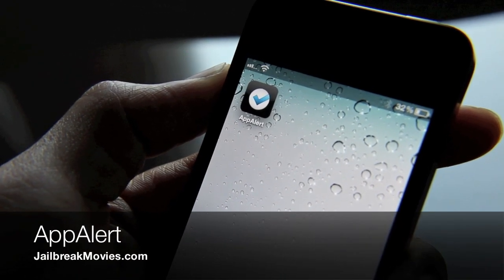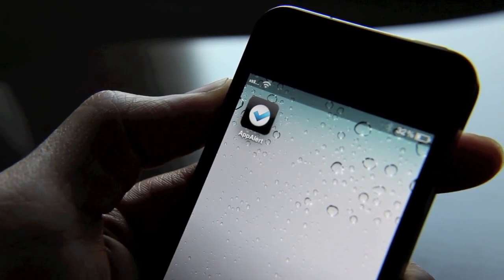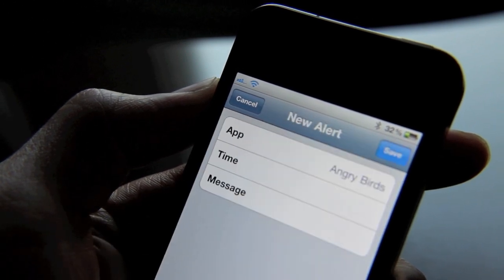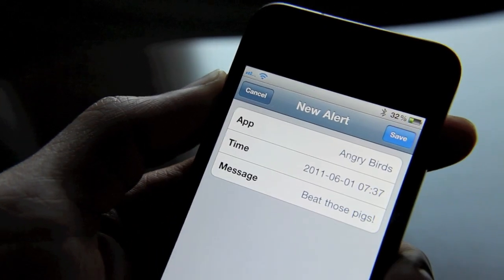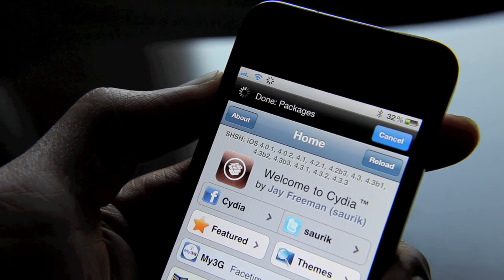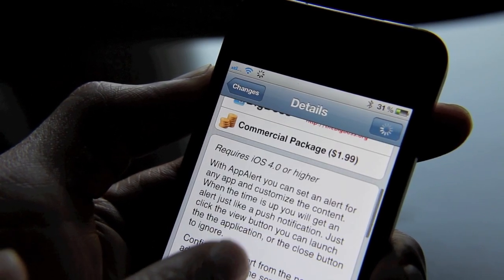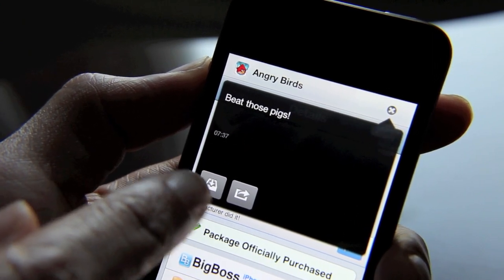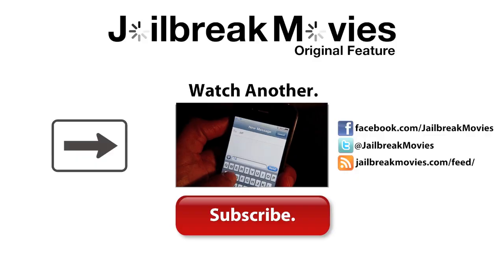'AppAlert' Allows You to Link Specific Apps to iPhone Notifications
Been dying for a way to setup app specific notifications and reminders? Then you're going to want to check out this video for AppAlert; a jailbreak app available from Cydia.

About iDB